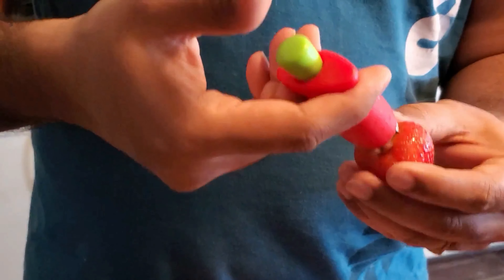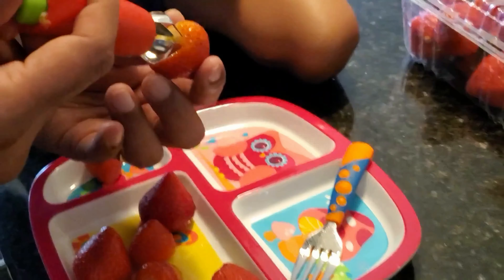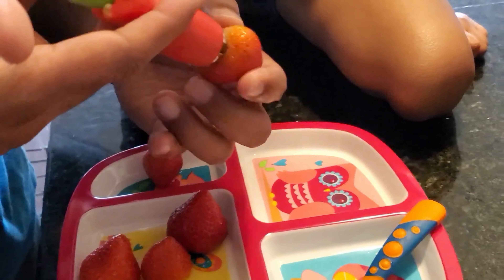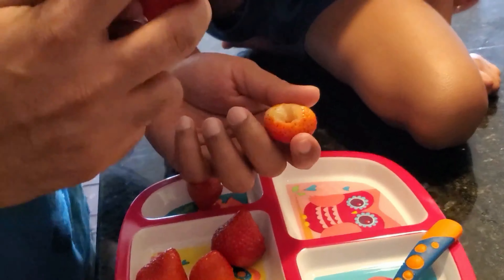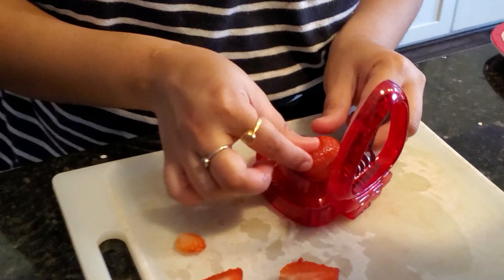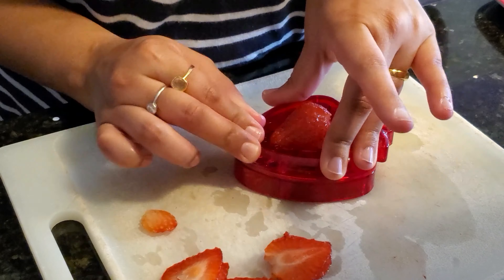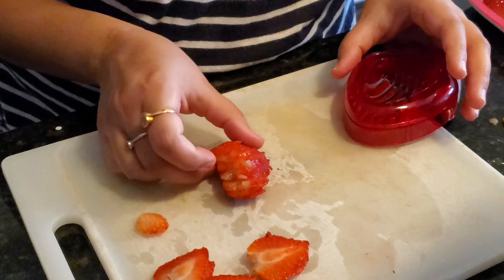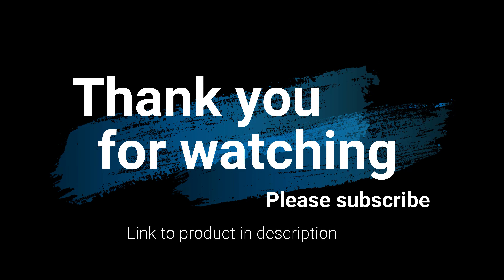Strawberry Huller and Slicer Demo sold on Amazon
Here is a brief video describing / demonstrating how the Strawberry huller and slicer can be used.

Want to Save money on your daily expenses? Join here and learn how to save and make money with less work.

I am not a paid employee. I may receive commission if you click a link or button on this page and choose to purchase something. Rest assured I will only share things I believe in and will truly be of value to you.

I don't believe in get-rich-quick programs. I believe in hard work, adding value and serving others. And that's what my programs are designed to help you do. As stated by law, I cannot and do not make any guarantees about your own ability to get results or earn any money with our ideas, information, programs or strategies. Your results in life are up to you. Agreed? I'm here to help by giving you our greatest strategies to move you forward, faster. However, nothing on this page or any of our websites or emails is a promise or guarantee of future earnings. Any financial numbers referenced here, or on any of our sites or emails, are simply estimates or projections or past results, and should not be considered exact, actual or as a promise of potential earnings - all numbers are illustrative only.